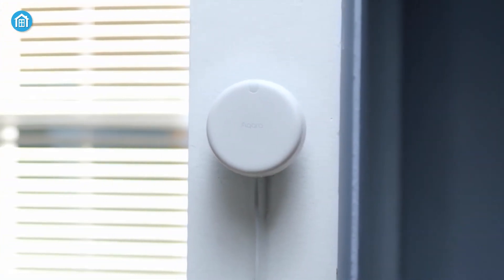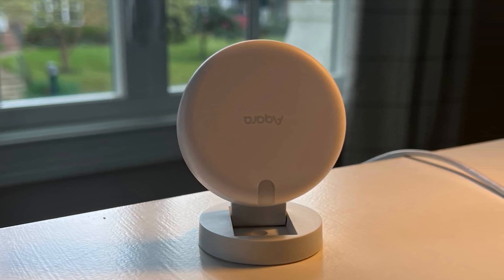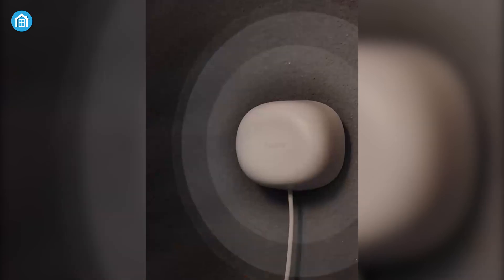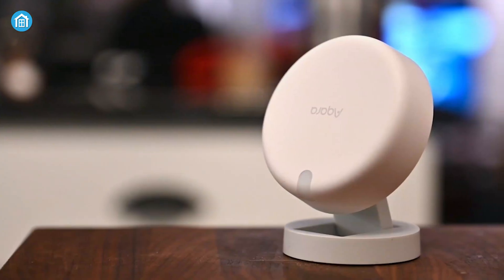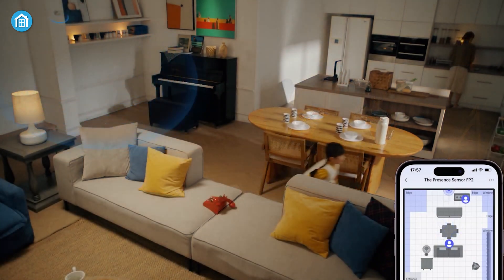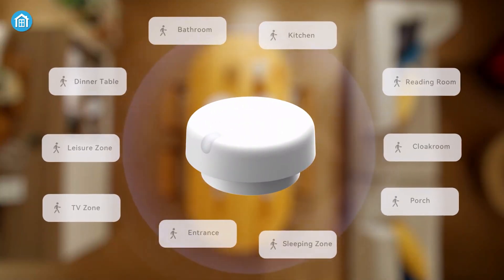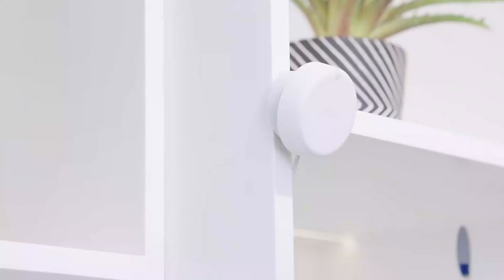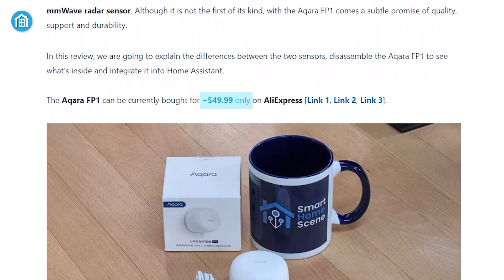Aqara FP2 Vs Aqara FP1 Presence Sensor - What's New?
Aqara has finally gone global with its FP2 Presence Sensor and not only that, it is packing tons of improvements over its predecessor, the Aqara FP1. But if you were to choose between either of these two, which one would make more sense?

Aqara FP2 Vs Aqara FP1 Presence Sensor  (Paid link)